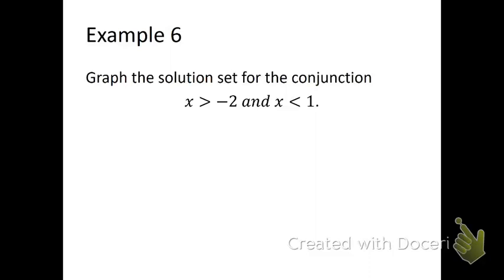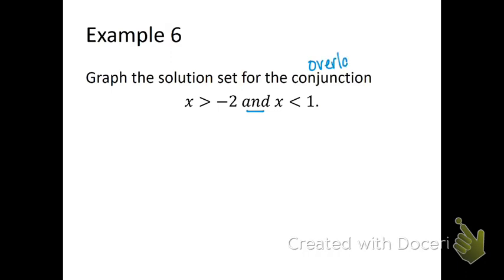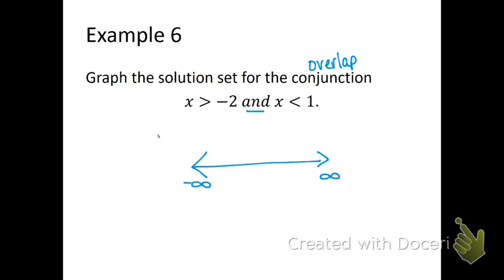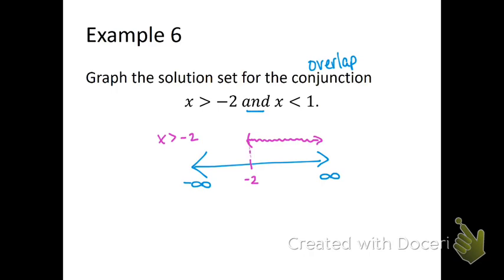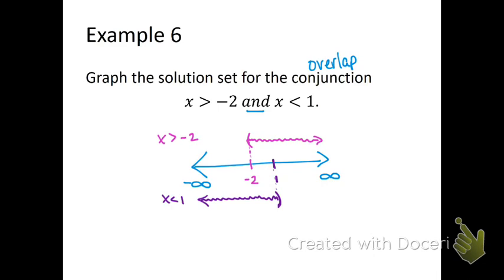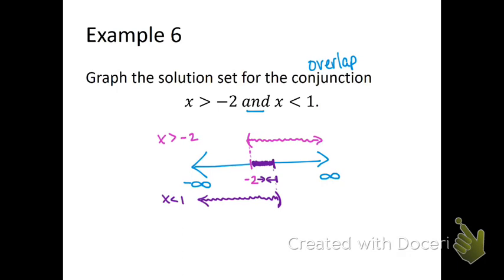A3 2.6 Example 6